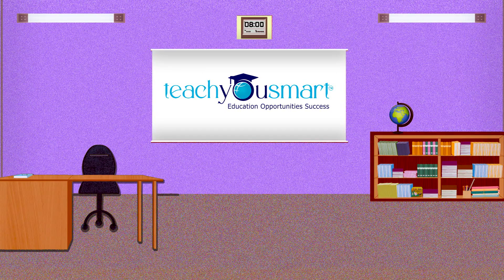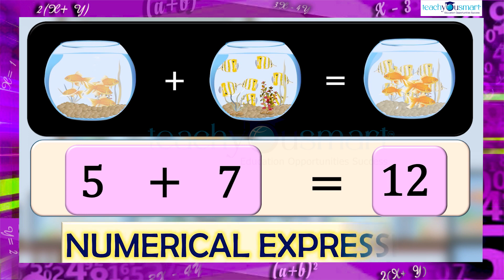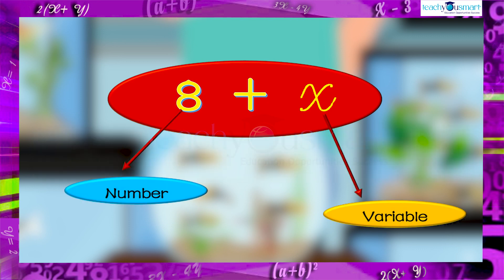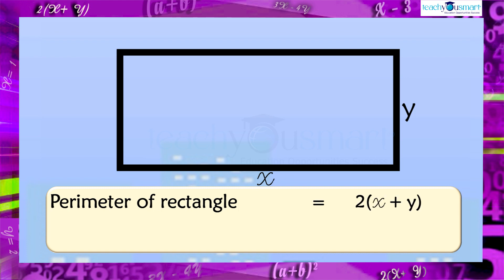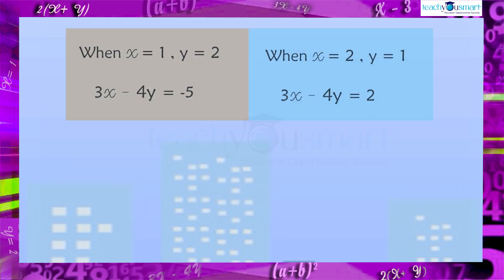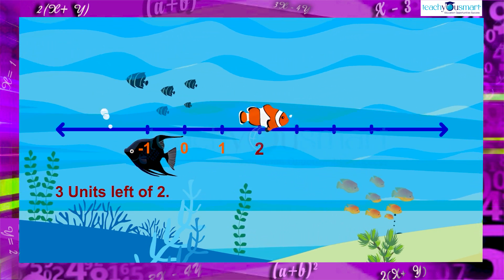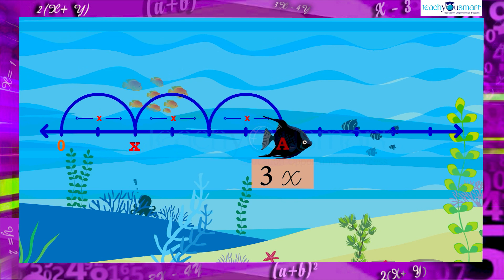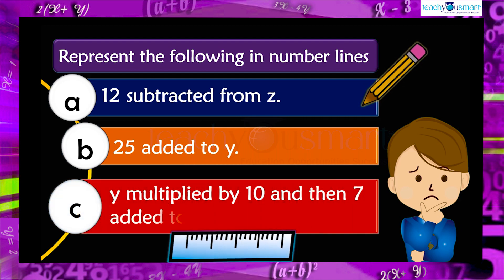Algebraic Expressions & Identities | Introduction | NCERT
Teachyousmart explains, variables, values of variables, Algebraic expressions, and representing Algebraic expression on a number line, with the help of an activity.